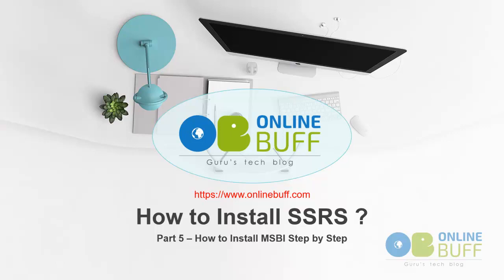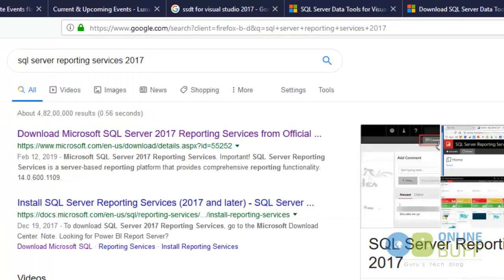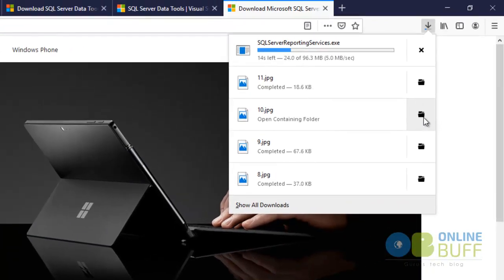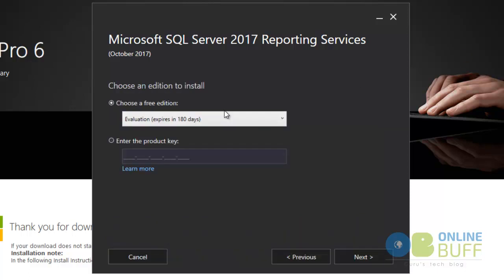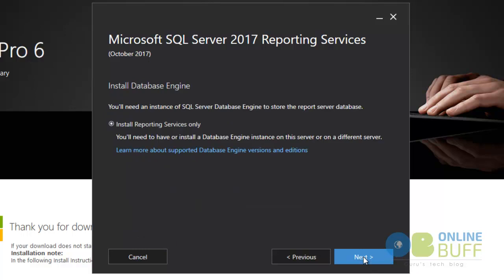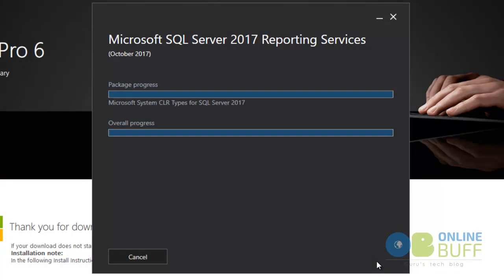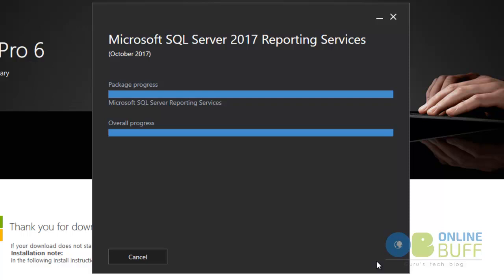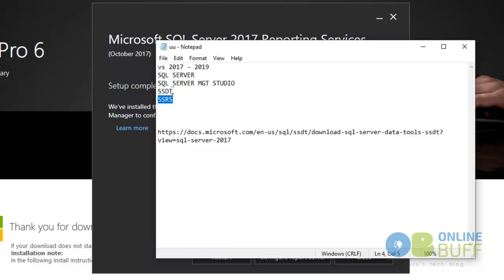How to Install Sql Server Reporting Services (SSRS) Step by Step : Part 5 Install MSBI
In this video we have seen how to install sql server reporting services i.e. SSRS step by step ..Steps are shown from downloading to installation..This is final part 5 video of msbi installation step by step

Download Link of SSRS 2017

Do check my all 4 parts where we have seen

Part 1 : Visual Studio Installation 2019

Part 2 : SQL Server 2017 Installation

Part 3 :  Sql Server Management Studio Installation For  SQL Server 2017

Part 4 : How to Install SSDT Step by Step

If you want to do the proper installation of MSBI then watch all 5 parts video ... Also do let me know if you have any doubts